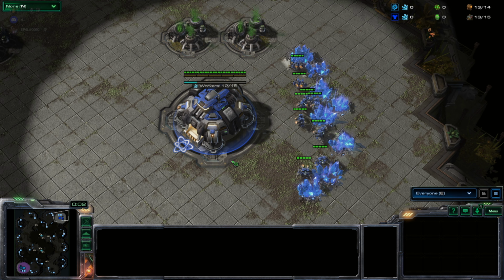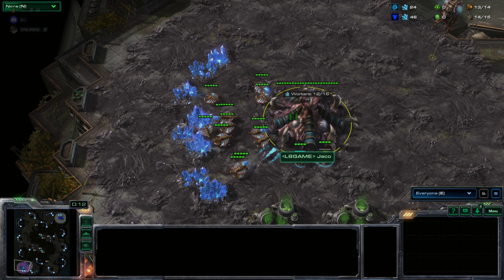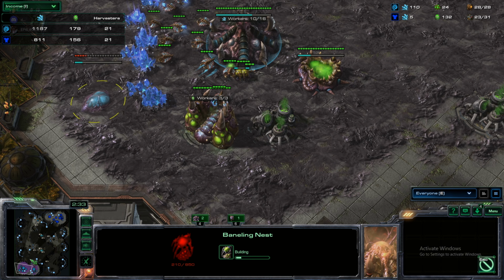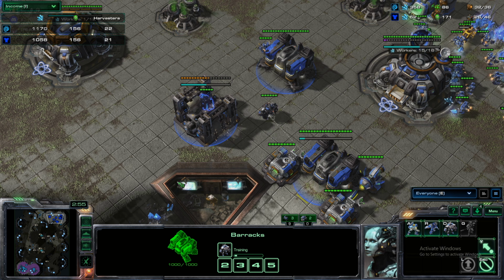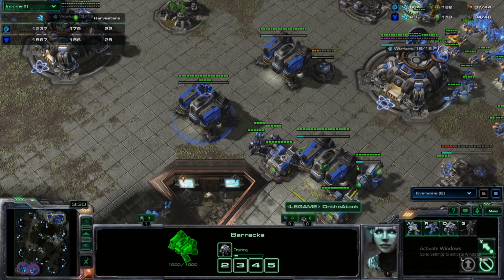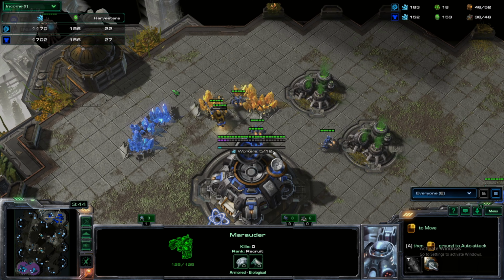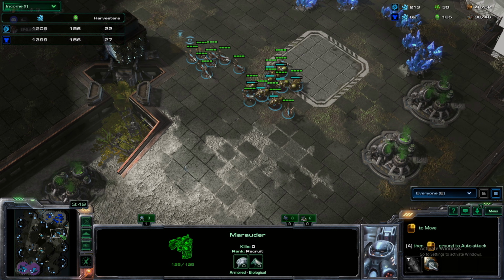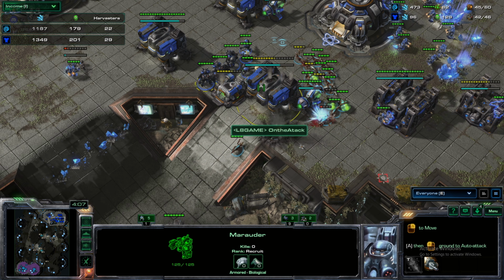Bum Starcraft League (BSL) Season 2: Jaco vs. OntheAtack Bo5(Game4)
Season two of the BSL is kicking off!